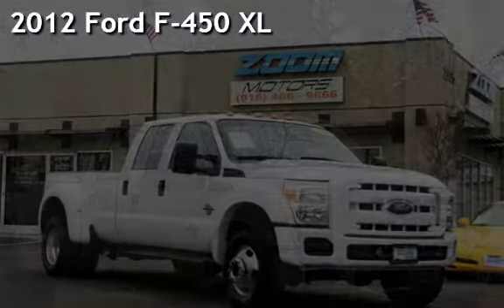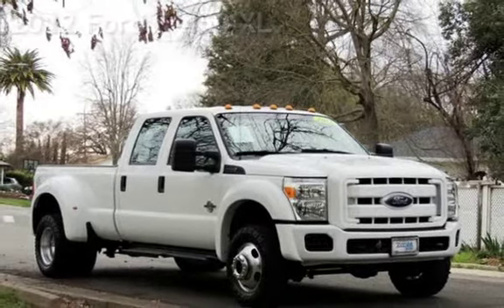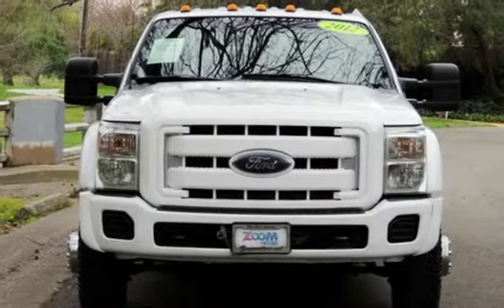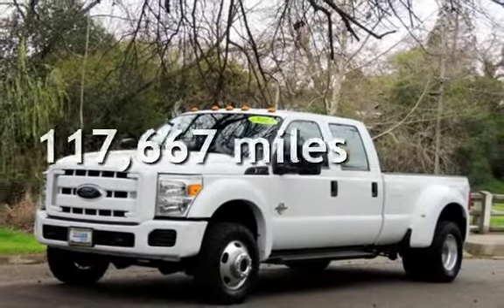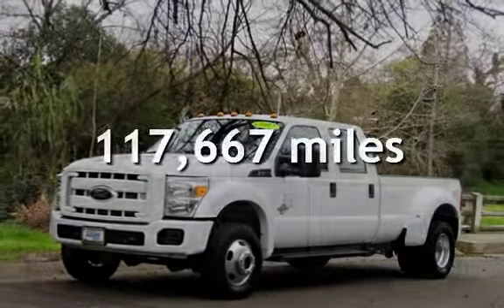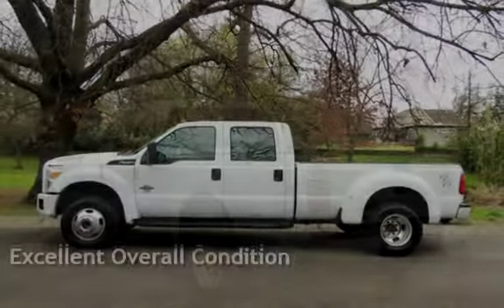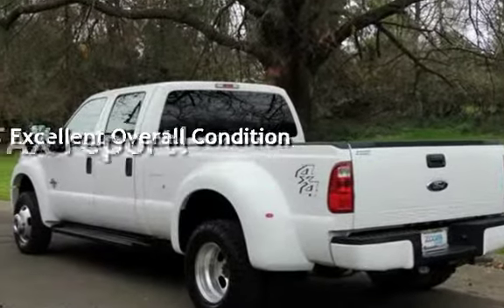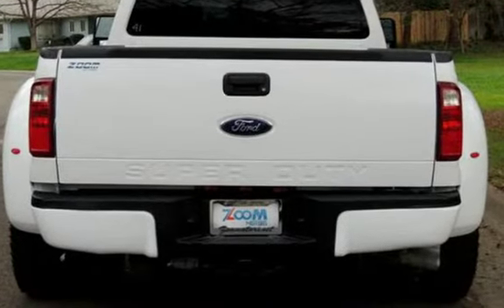2012 Ford F-450 XL for sale in SACRAMENTO, CA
This solid 2012 Ford F-450 XL Crew Cab 4x4 shown in Oxford White Clearcoat is a proven workhorse! Under the hood is an impressive 6.7 Liter Power Stroke Diesel V8 that offers 400hp on demand and more in torque while paired with a TorqShift 6 Speed SelectShift Automatic. F-450 can handle your toughest job with ease and efficiency and powers you through the worst road conditions. This truck is built strong with great payload and towing capacity. The F-Series line has been top selling for decades and it's easy to see why! You will appreciate it's smooth ride and solid performance.

You can't help but feel at home inside with easy to use controls and comfortable features. A 40/20/40 split front bench w/ locking bin, vinyl upholstery, vinyl flooring, tilt and telescoping steering wheel and AM/FM stereo come standard. Everything you need is here and the 2nd row seat offers extra passenger and cargo space that really comes in handy.

Safety is always number one with Ford and the F-450 is at the top. Six airbags, SOS post-crash alert and Roll Stability Control keep you safe and secure. The Ford F-450 4x4 is an impressive, powerful choice. You will love getting behind the wheel of this fantastic Ford Tough Truck!